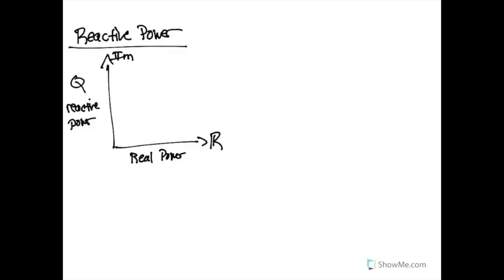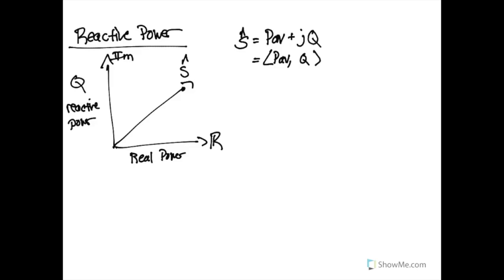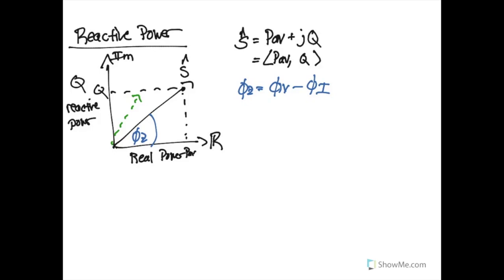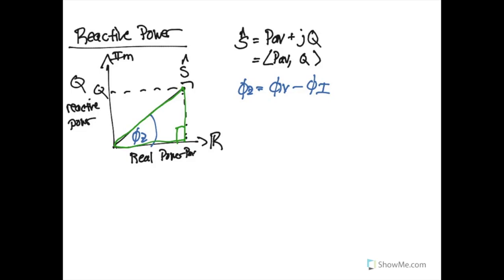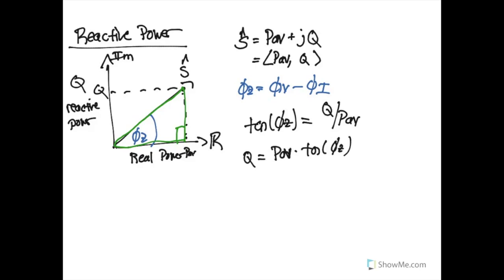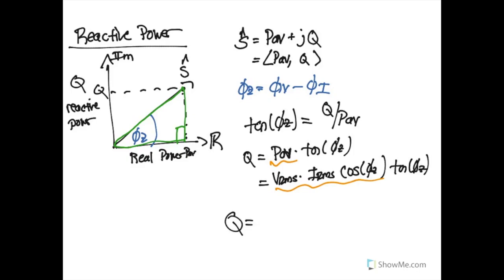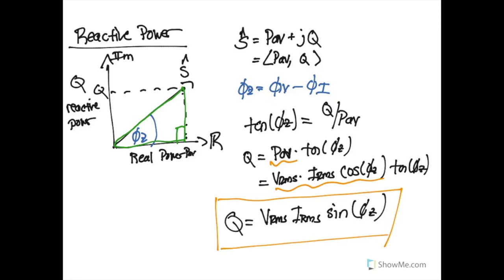Reactive Power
Defining reactive power